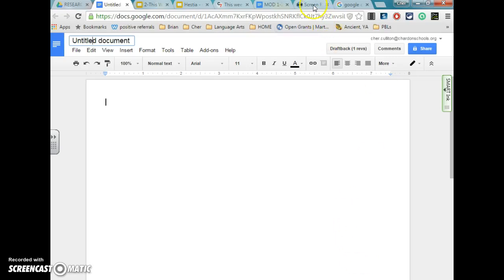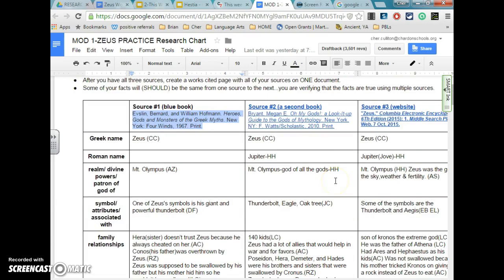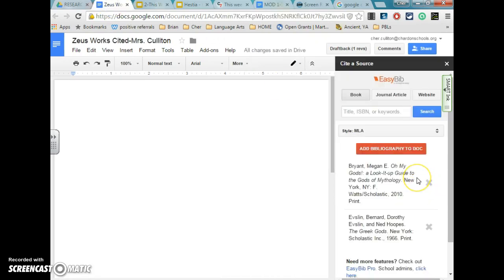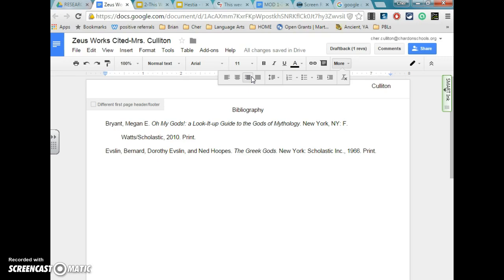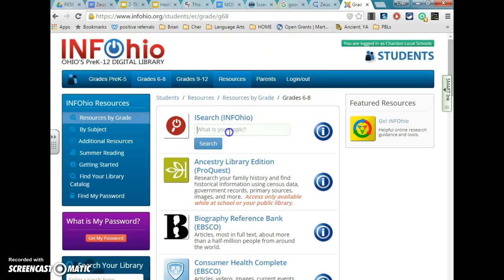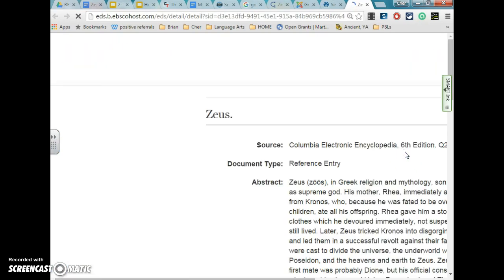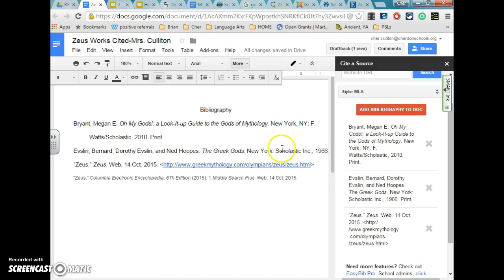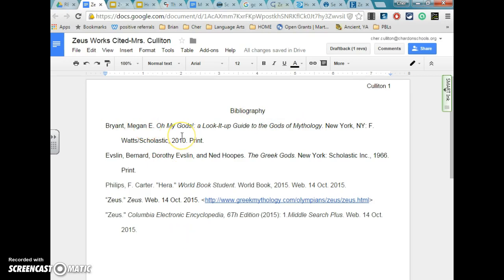Making a Works Cited